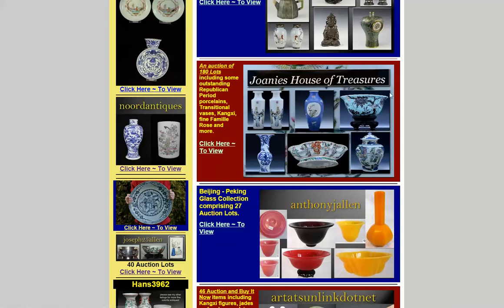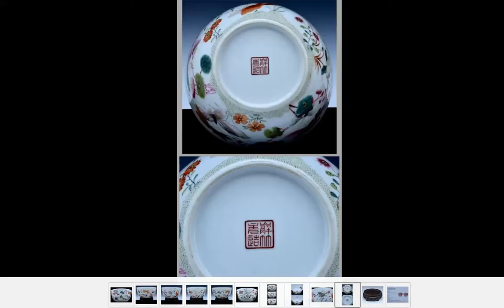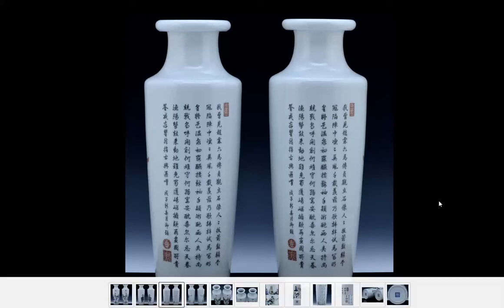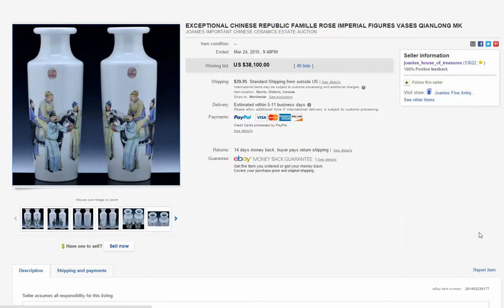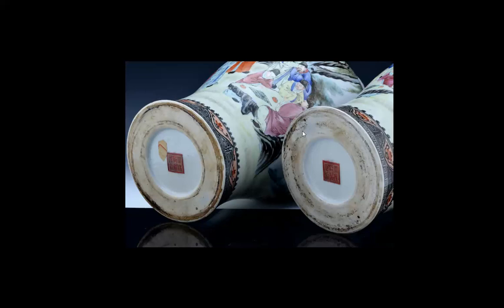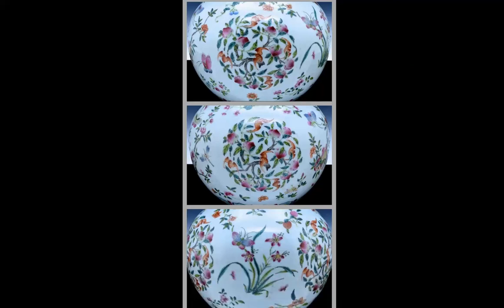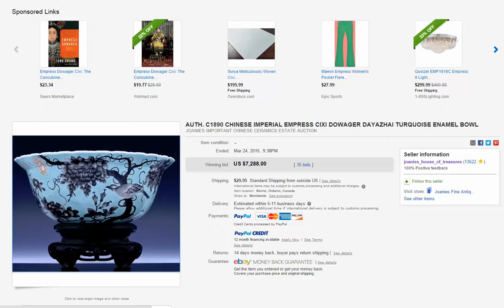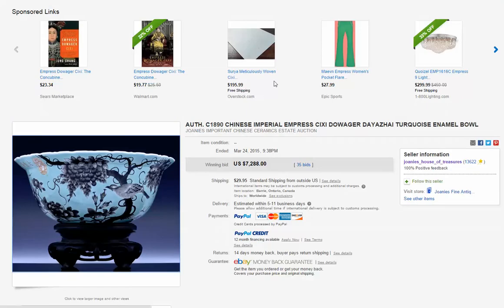Chinese Antiques Auction Results on eBay from Bidamount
About this video:
Welcome.
Regular weekly and bi-weekly videos from Peter Combs and Bidamount about Asian art and the auction market. With an emphasis on fine art, auction news, and art news from numerous auction houses and online auction venues. These videos focus extensively on the Chinese art market and the Japanese art market. Other videos cover the topics of understanding and identifying authentic Chinese porcelain, Chinese bronze as well as information about the history of Chinese and Asian art.  Visit Bidamount.com to learn more, join the ASIAN ART Forum and take advantage of the reference library filled with hundreds of auction catalogs and reference books on Fine Art, current art value by category, and links to museum collections.
 A revue and brief talk on auction prices realized on eBay for Joanies-House-of -Treasures auction march 24, 2015. Republican period vases discussed, Famille rose etc.

Posted by Bidamount, the ebay search site